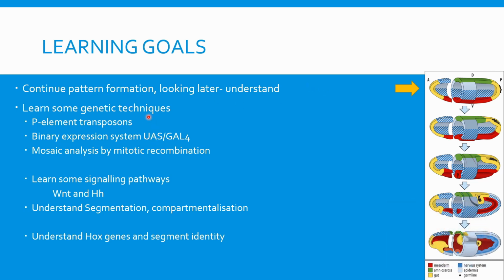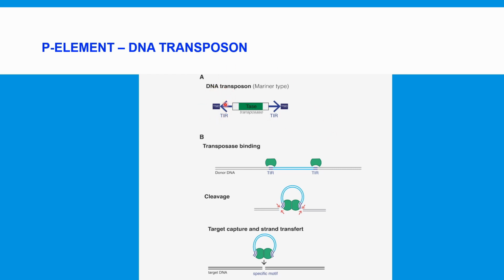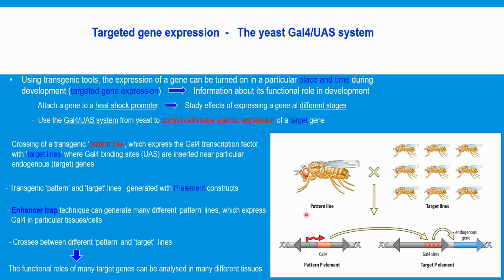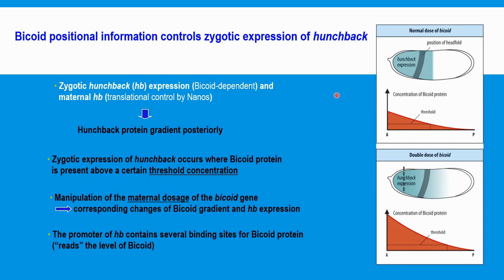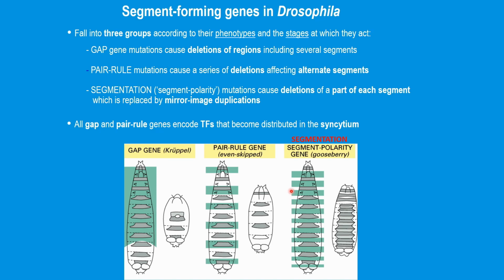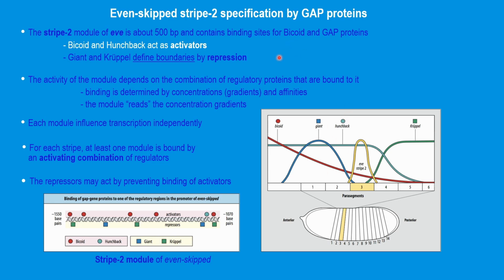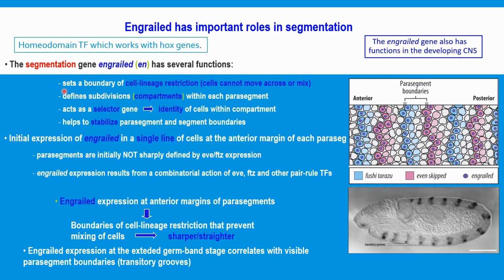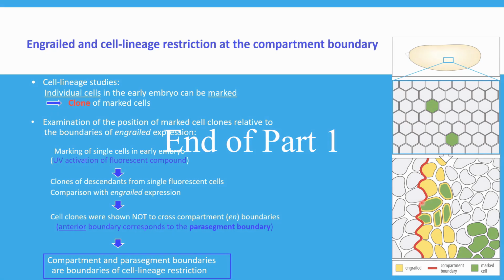MOL213 2022 Lecture 4 Part 1